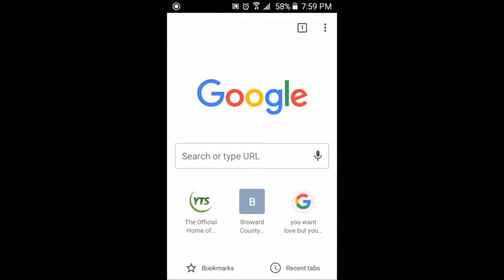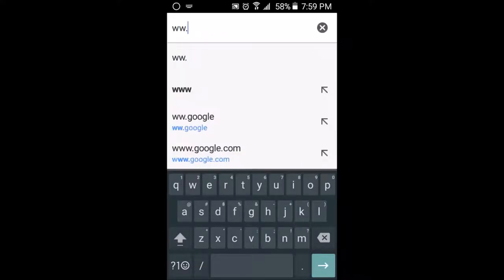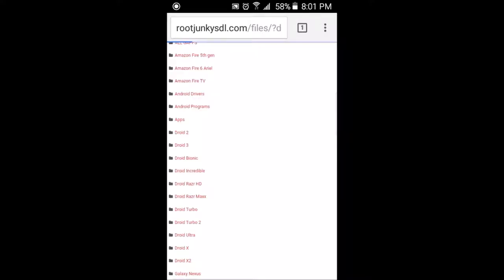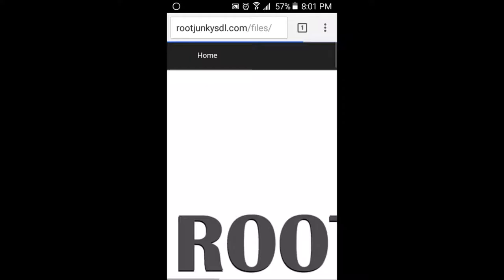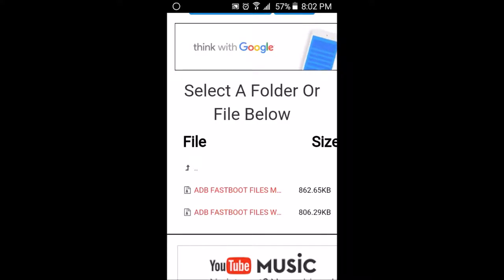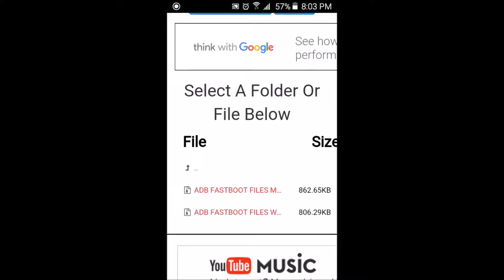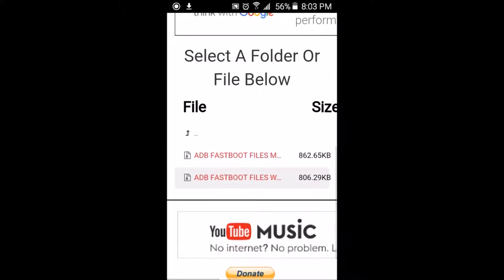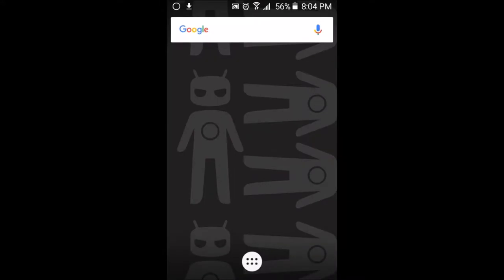Where & How I Get My ADB Drivers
Today I'll be uploading a video on where and how I get my ADB drivers. I hope you enjoy the video.

XB1 Club: IWKY
XB1 Gamertag: Myles200

Specs:
-Hitachi - 1TB 3.5" 7200RPM Internal Hard Drive
-Gigabyte - GeForce GTX 1050 Ti 4GB Windforce OC Video Card
-Deepcool - TESSERACT WH ATX Mid Tower Case